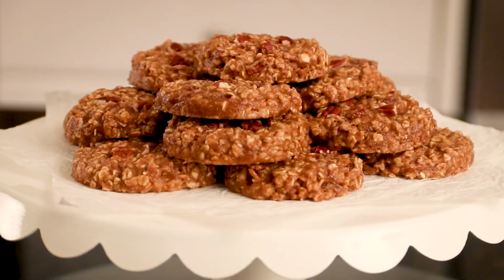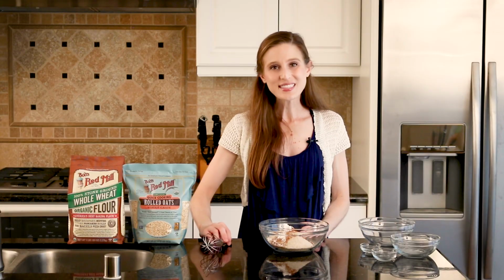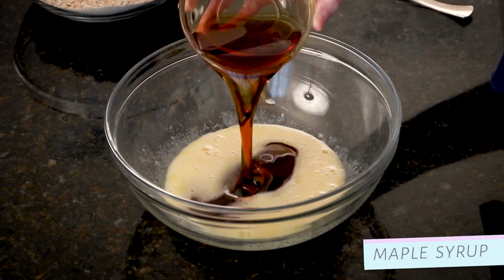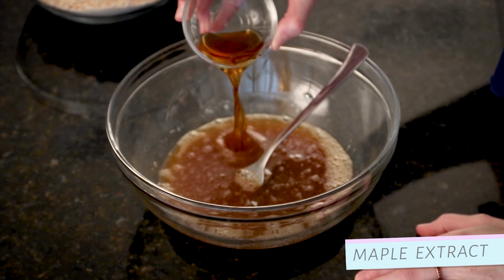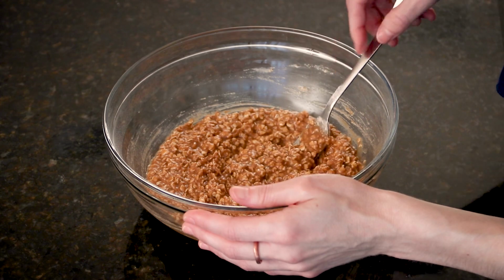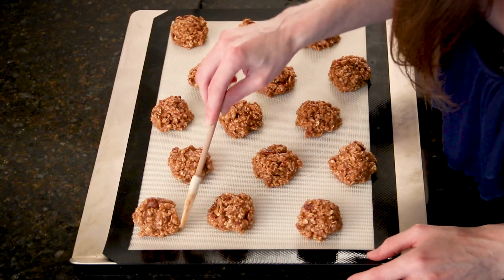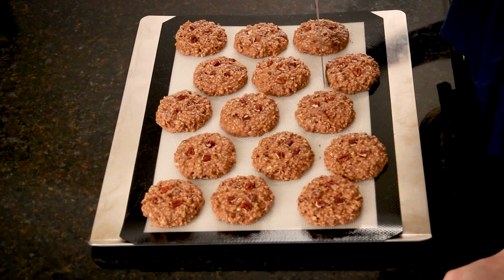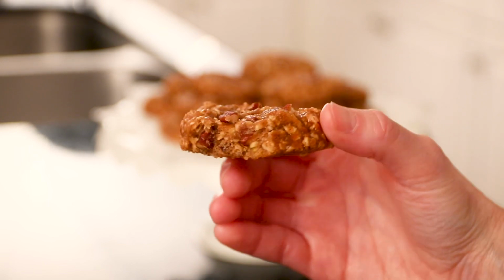Healthy Maple Pecan Oatmeal Cookies | Amy's Healthy Baking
Learn how to make maple pecan oatmeal cookies with this easy recipe!

These healthy oatmeal cookies are made with entirely wholesome ingredients, like oats, whole grain flour, and cinnamon. They’re also really soft and chewy! Sweet, extra cozy maple flavor fills every bite, and the pecans add a bright pop of flavor and crunch.

They’re simple to make and perfect for cozy fall days, the holiday season, or any time of the year that you’re craving something comforting and sweet!

These healthy oatmeal cookies are naturally clean eating (with no refined sugar!), dairy free, and low calorie. I also included my favorite gluten free options within the printable recipe on my website, if you’d like to make these maple pecan oatmeal cookies gluten free instead!

Get the full recipe (and a printable version too!) on my website!